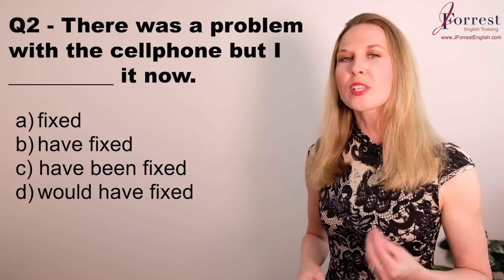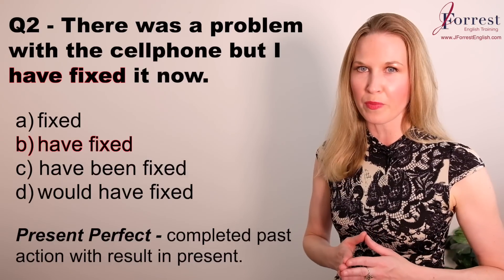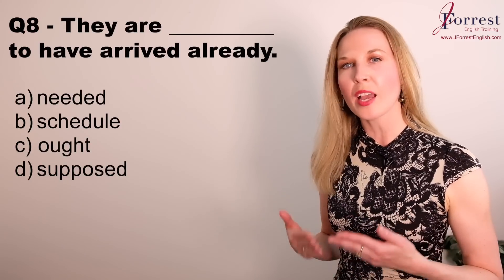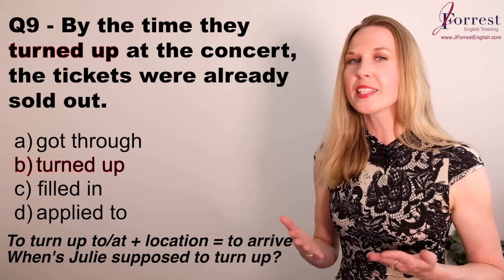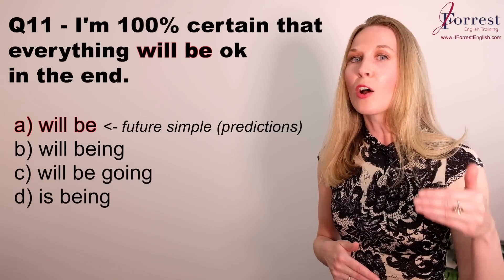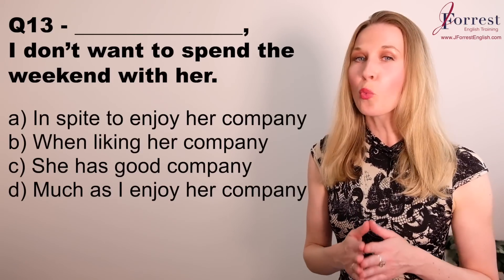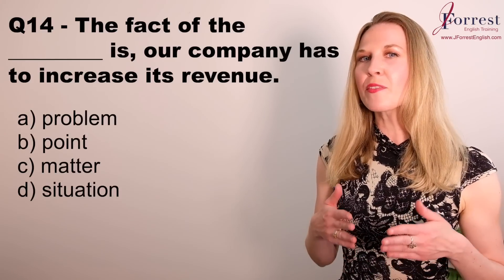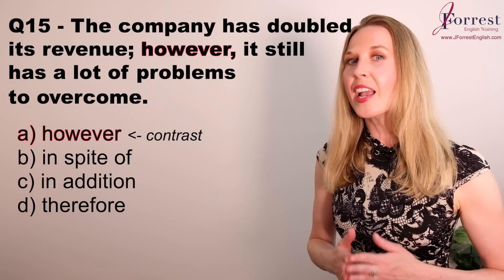TEST Your English Vocabulary - Do you know these 15 Advanced English Phrases?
In this lesson, you'll test your advanced English vocabulary to see if you know how to use all 15 of these advanced English phrases.

In this vocabulary test, you'll be shown a sentence with a word or phrase missing. And you'll be given 4 choices. You have to decide which word or phrase completes the sentence.

After, I'll explain how to use the correct word or phrase so you can add it to your advanced English vocabulary.

TABLE OF CONTENTS:

00:00 – Welcome
01:06 - Q1
02:03 - Q2
02:58 - Q3
03:51 - Q4
04:25 - Q5
05:07 - Q6
05:31 – Q7
06:34 – Q8
07:12 – Q9
07:51 – Q10
08:21 – Q11
09:04 – Q12
09:45 – Q13
10:34 – Q14
11:09 – Q15
12:19 – Free Speaking Guide

Free Speaking Guide - How To Speak English Fluently and Confidently In 6 Easy Steps: